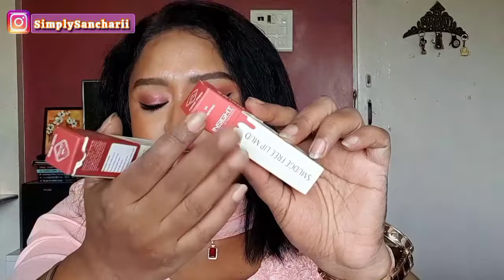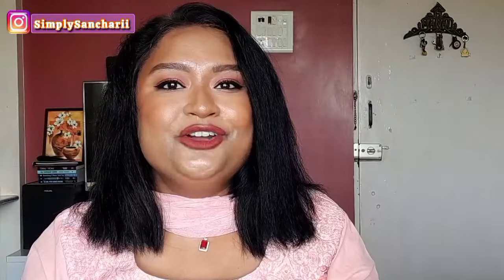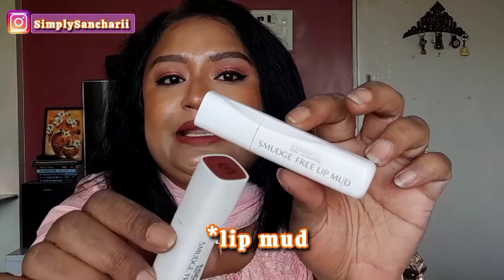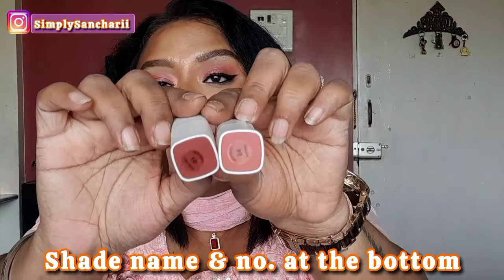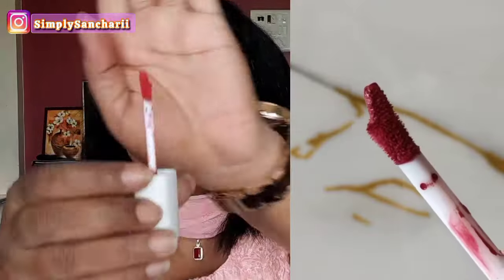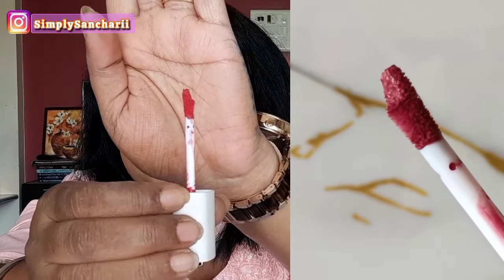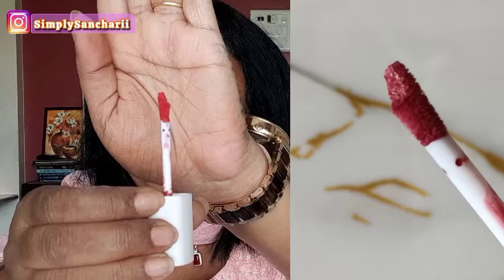*NEW* Insight Cosmetics Smudgeproof Lip Mud| 4 Shades| Review & Swatch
*NEW* Insight Cosmetics Smudgeproof Lip Mud| Review & Swatch

Product Details:

* Insight Cosmetics Smudge Free Lip Mud- Breezy

* Insight Cosmetics Smudge Free Lip Mud- Twilight

* Insight Cosmetics Smudge Free Lip Mud - Dripping

* Insight Cosmetics Smudge Free Lip Mud- Stormy